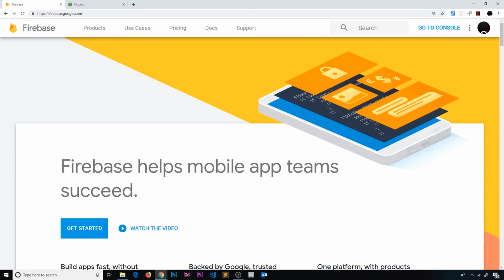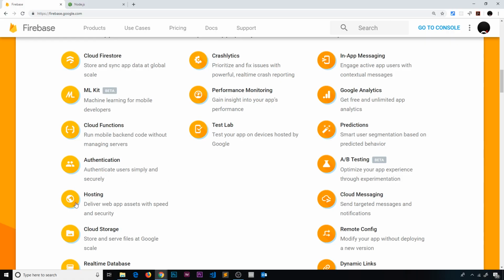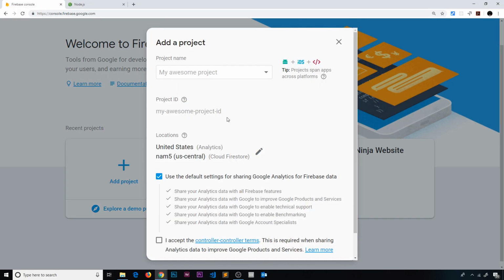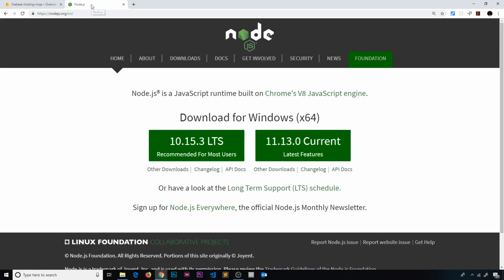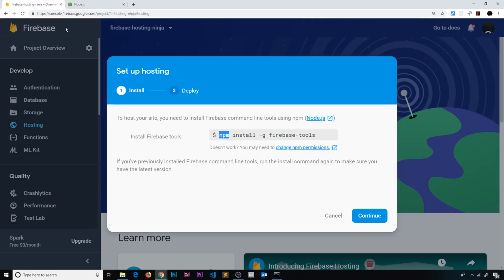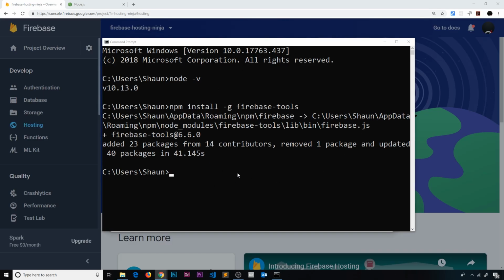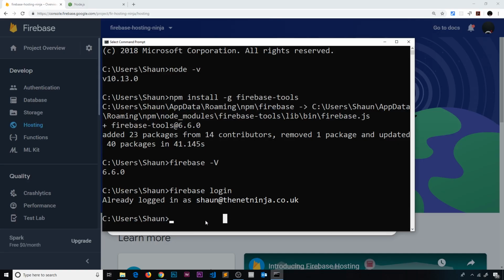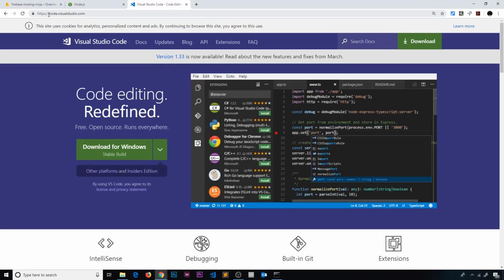Firebase Hosting Tutorial #1 Intro & Installation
Learn how to deploy your websites to Firebase! In this Firebase hosting tutorial I'll introduce you to the Firebase service and show you how to get up & running by installing the firebase tools (Firebase CLI)